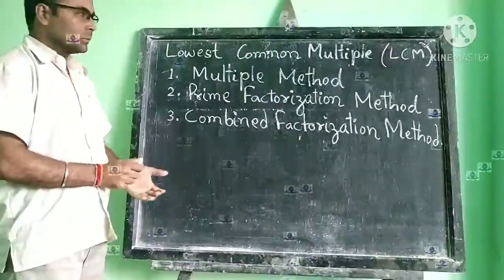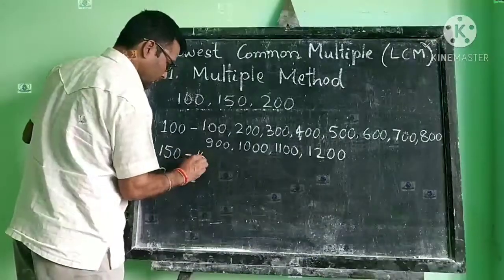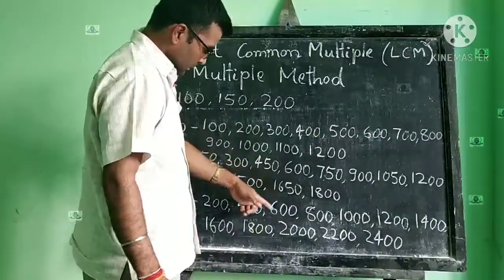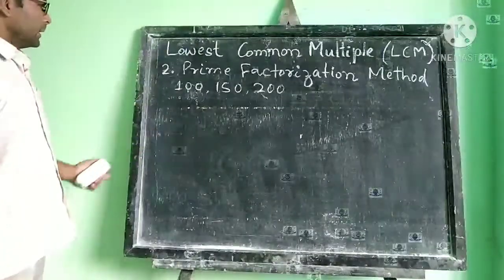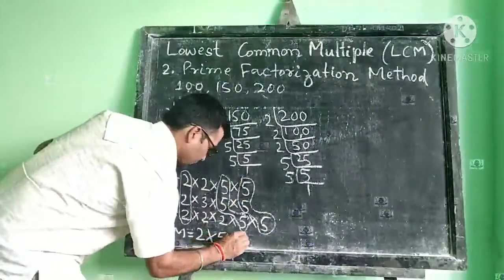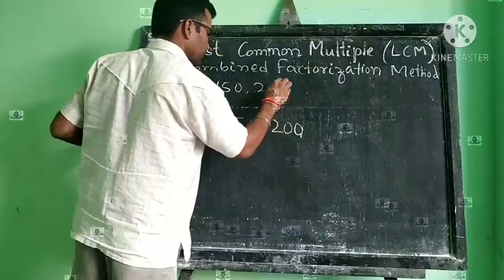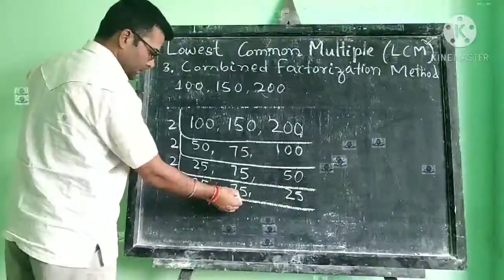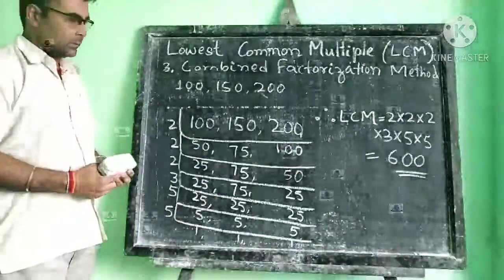How to find LCM using different methods.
Here you can learn to find LCM using different methods such as
1. Multiple Method
2. Prime Factorization Method and
3. Combined Factorization Method